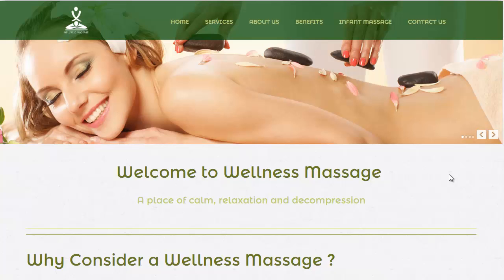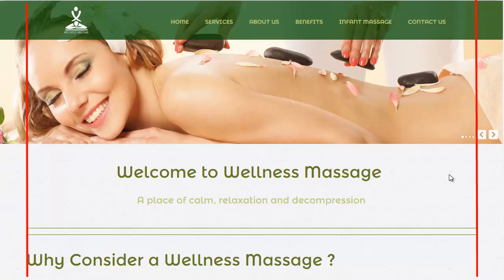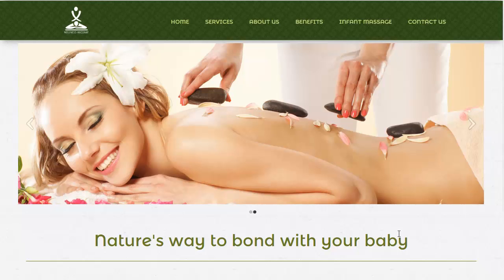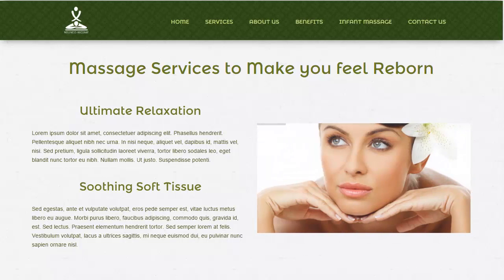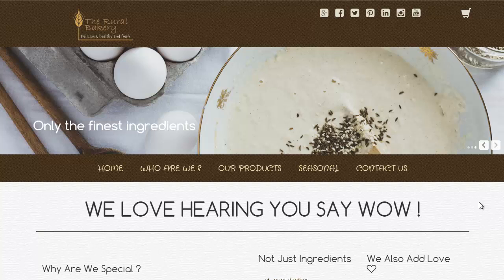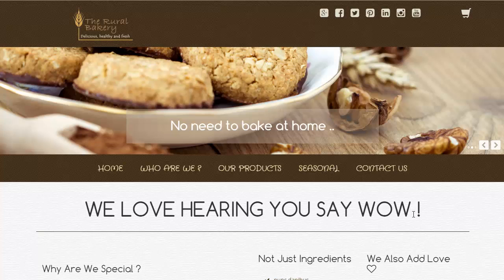A quick overview of image sliders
Before learning how to create a slider, upload images, finding out what images to add and then how to configure multiple sliders across your website, watch this video that shows you lots of slider examples, with different positions, navigation, sizes and configuration.  These help you to understand the 'art of the possible'